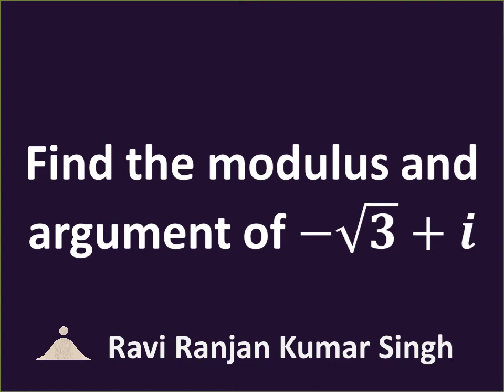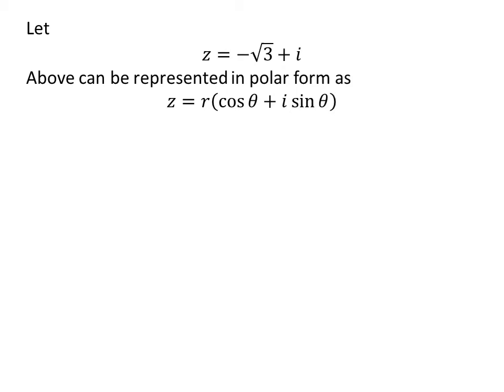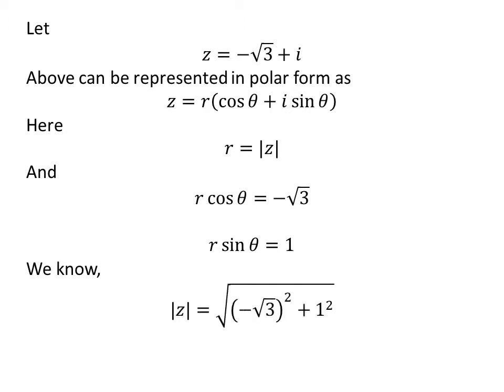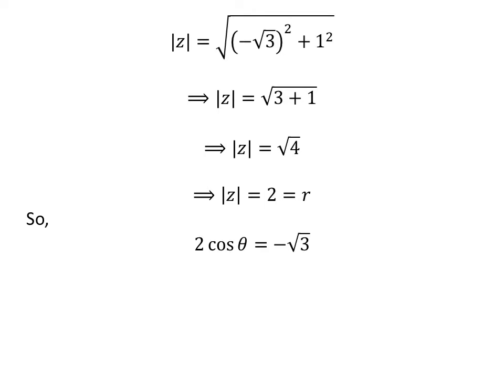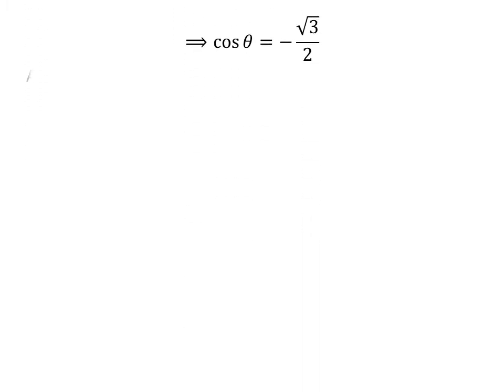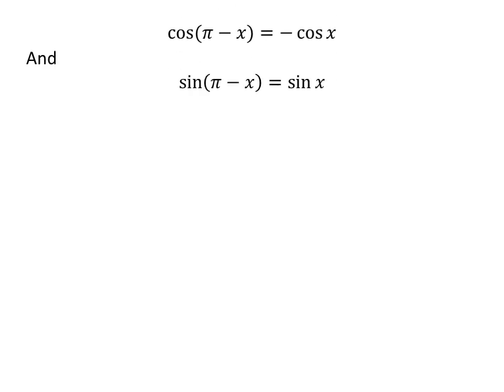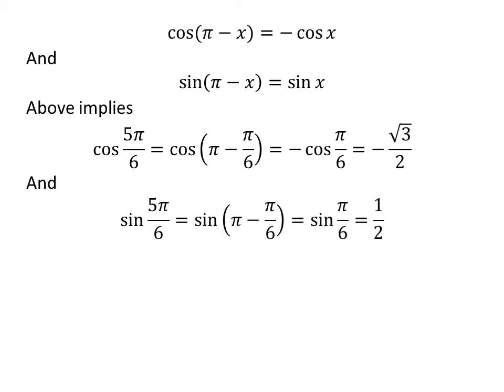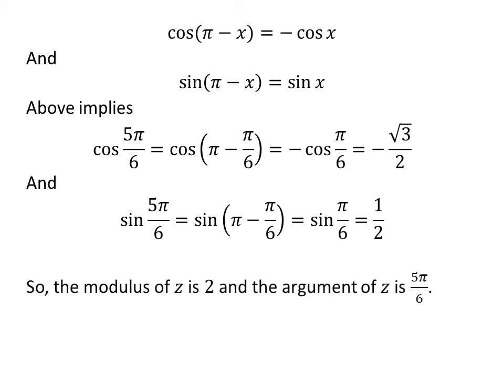Convert the complex number -sqrt(3) + i in polar form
In this video, we will learn to convert the complex number -sqrt(3) + i in polar form. Here, i is the imaginary unit.

Other topics of this video are:
-sqrt(3) + i
modulus and argument of -sqrt(3) + i
Find the modulus and argument of -sqrt(3) + i